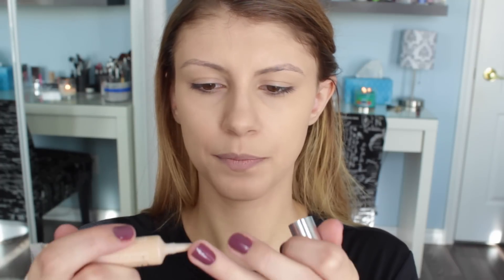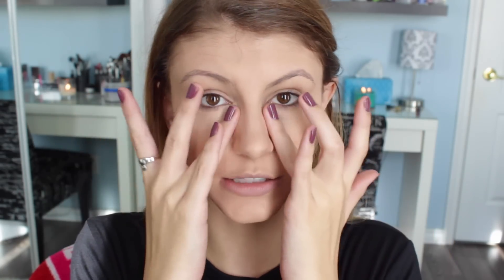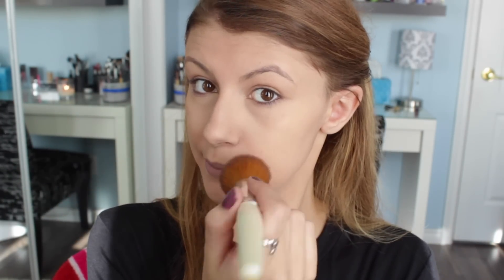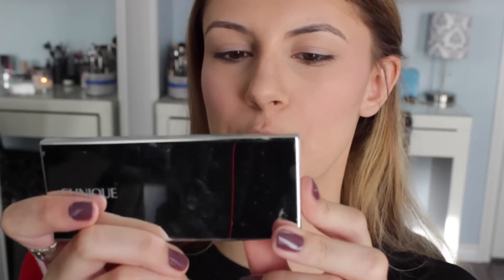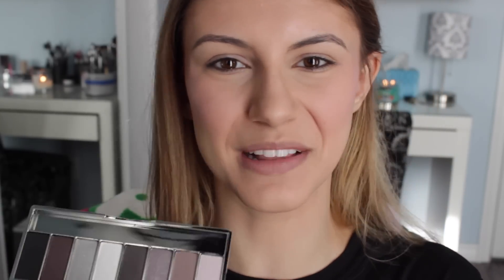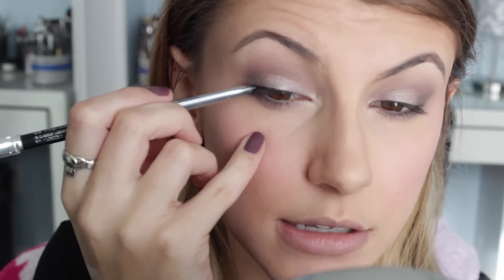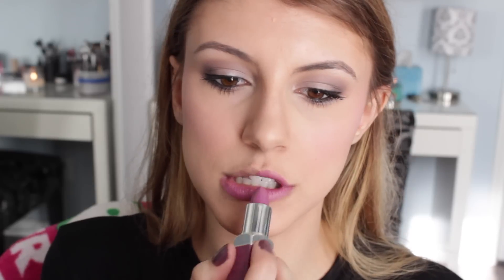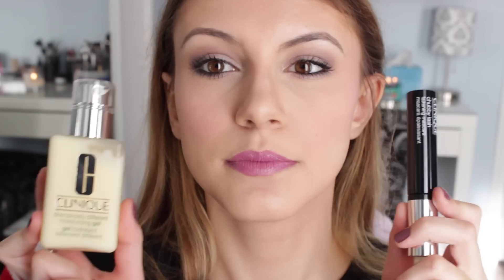GRWM: 1 Brand Fall Makeup ft Clinique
Other products used:
Acne Solutions cleansing foam
dramatically different moisturizing gel
Stay Matte Oil Free Makeup
Advanced concealer
sheer pressed powder
Chubby Stick Sculpting Contour
Pansy Pop Blush
Wear Everywhere Greys Eyeshadow Palette
Quick Liner for eyes Intense
Chubby Lash Fattening Mascara

Ashley H
Beaumont AB T4X0C8

LINKS